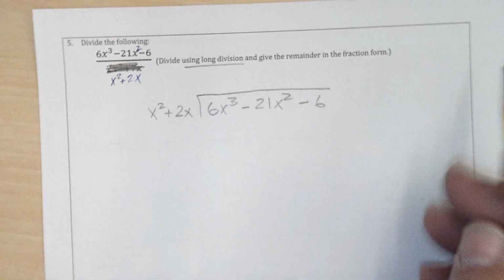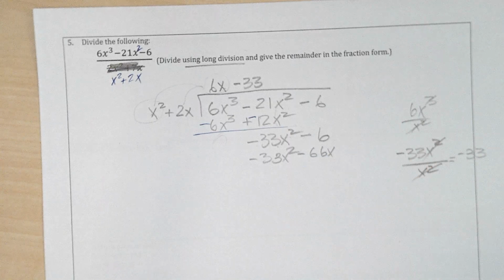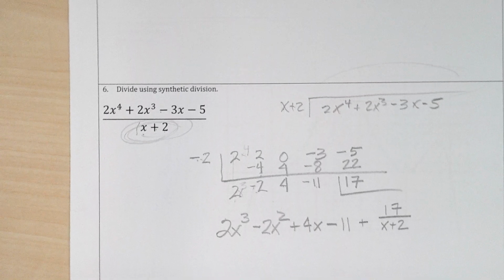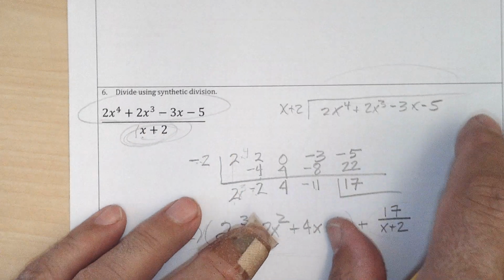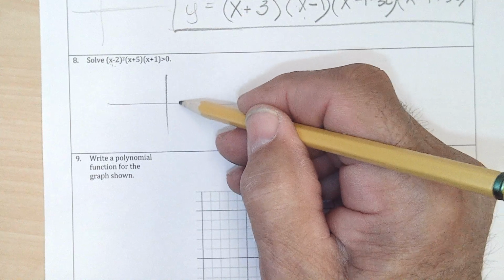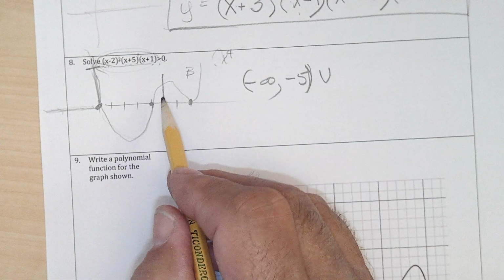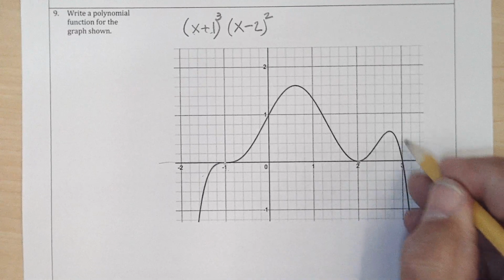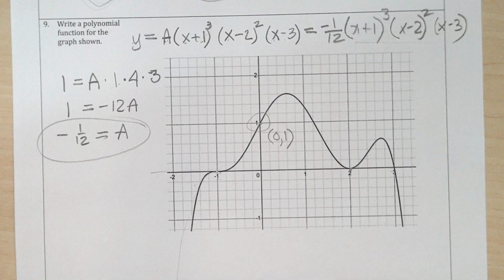153 Chapter 2 Test pbs 5 thru 9